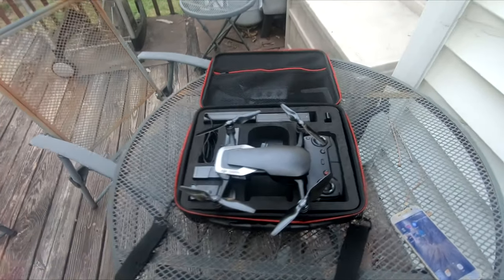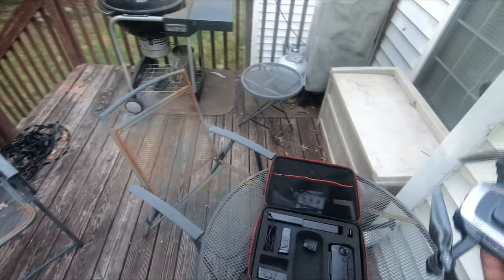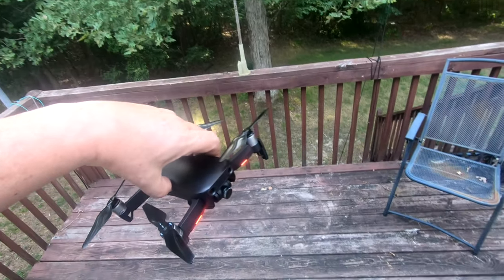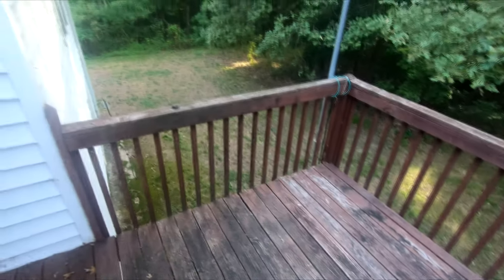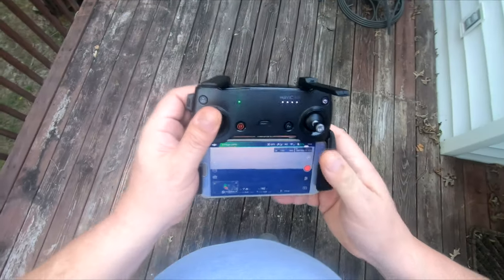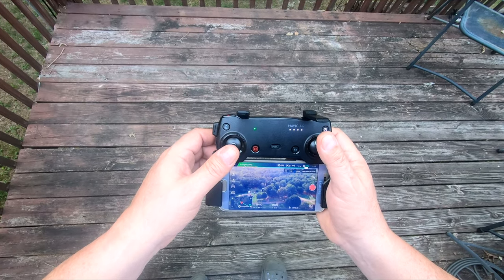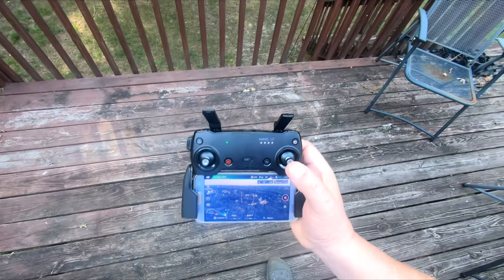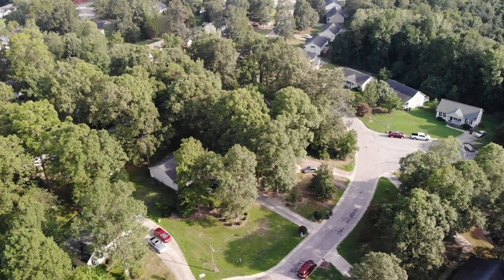Flying my DJI Mavic Air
Taking the DJI Mavic Air for a quick spin around the block.